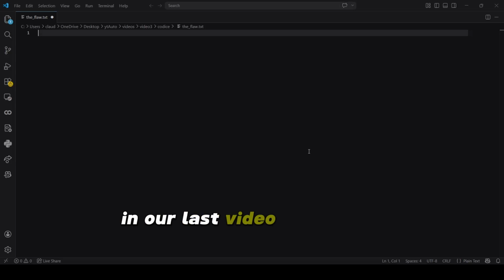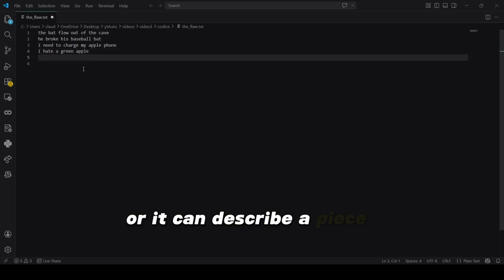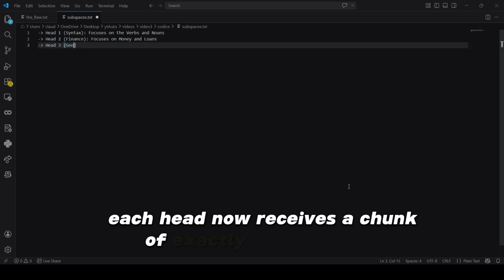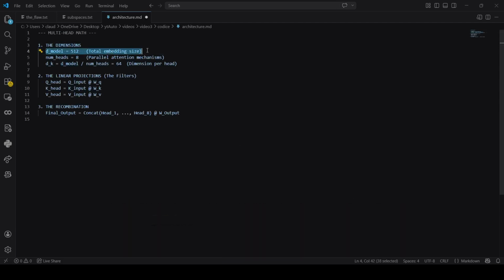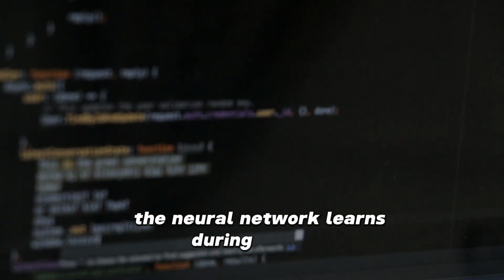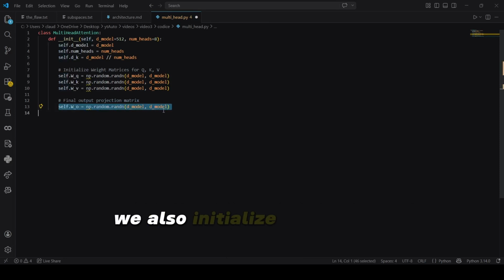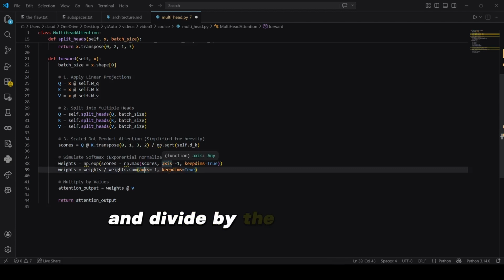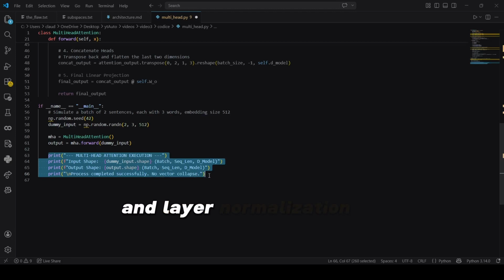The Fatal Flaw in Basic AI (And How GPT Solves It)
Human language is not flat. A single word can have multiple, contradicting meanings. If an AI uses only a single attention mechanism, it is forced to average these meanings together, creating mathematical noise. This is the vector collapse bottleneck.

In this video, we step up from basic tutorials and code the true architecture behind modern Large Language Models: the Multi-Head Attention mechanism.

We will slice the massive D-Model vectors, create parallel processing units (a mathematical "board of directors"), apply learned linear projections, and prove exactly why this architecture prevents context destruction without exploding computational costs. All coded from scratch in pure Python and NumPy. No black boxes.

0:00 - The Vector Collapse Problem
1:58 - The Board of Directors Metaphor
4:00- Linear Projections and Engineering Elegance
6:00- Coding the Initialization (Weight Matrices)
7:30 - The Forward Pass and Matrix Reshaping